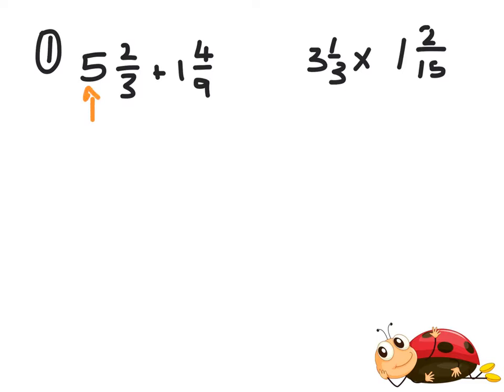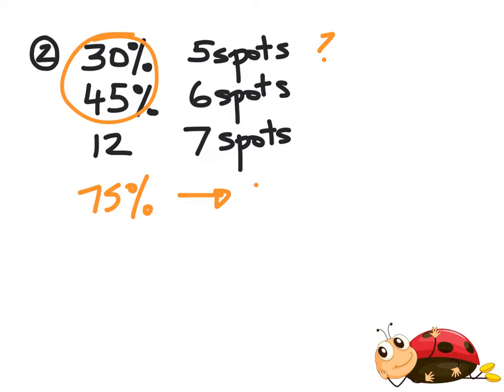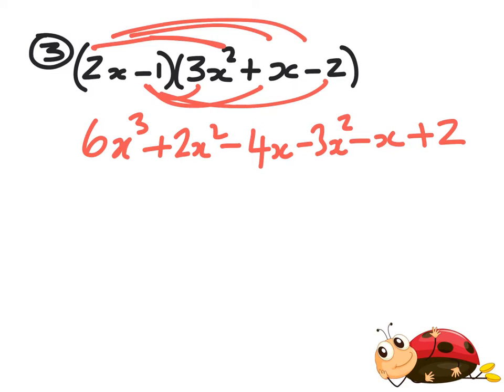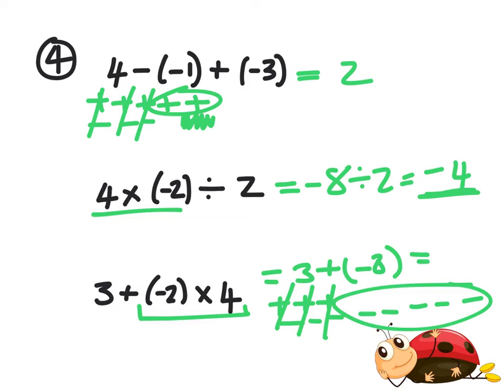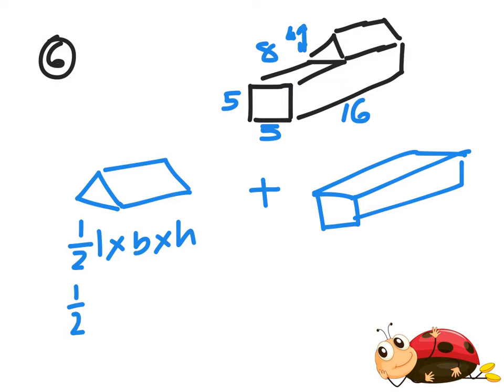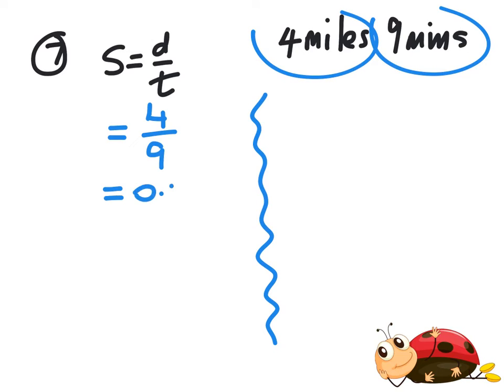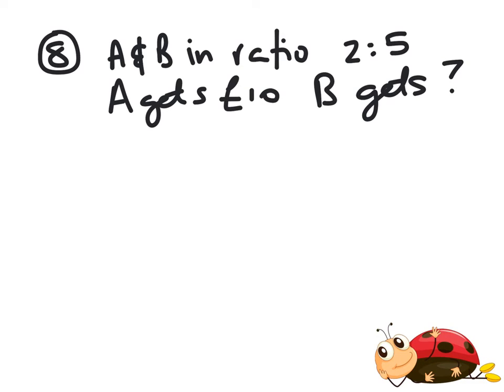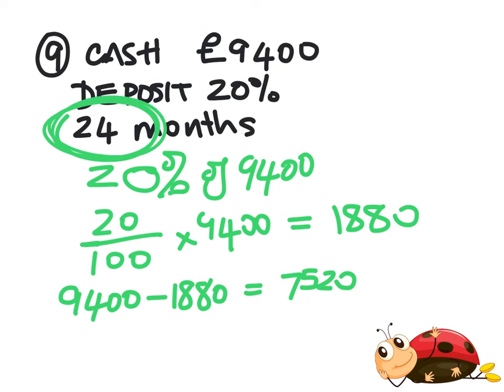S3 19-20 Homework Sheet 13